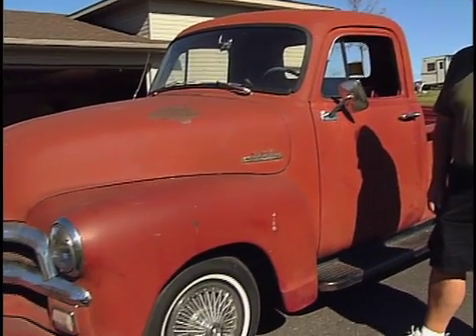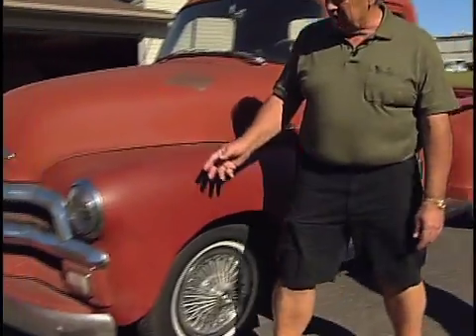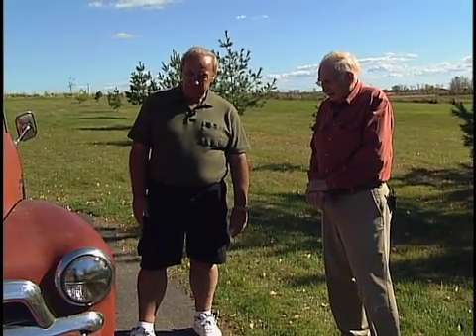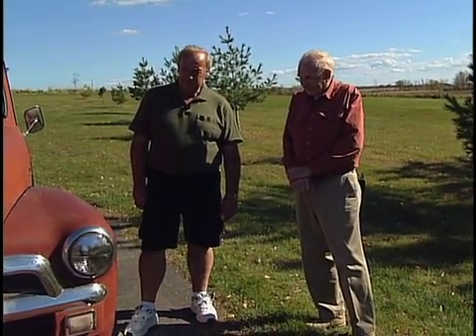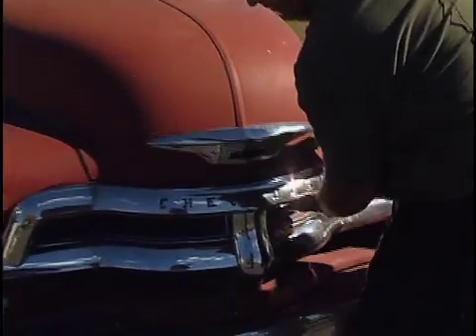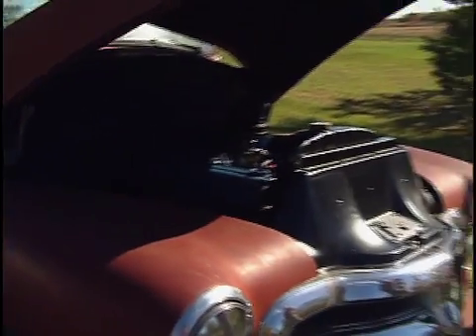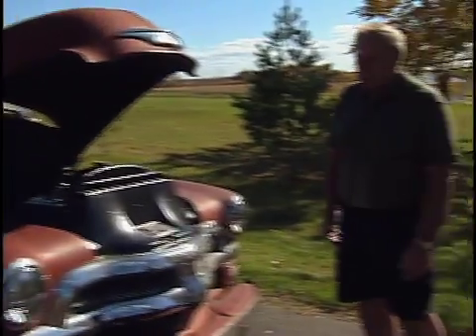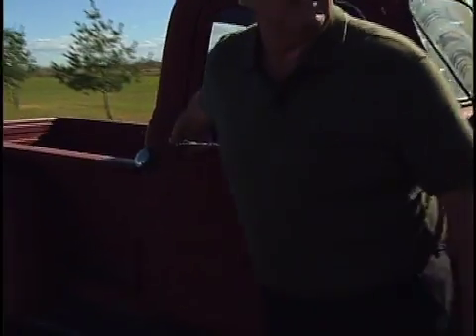These Old Wheels 6-6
1954 Chevy pickup project